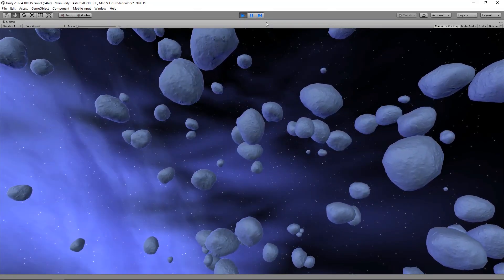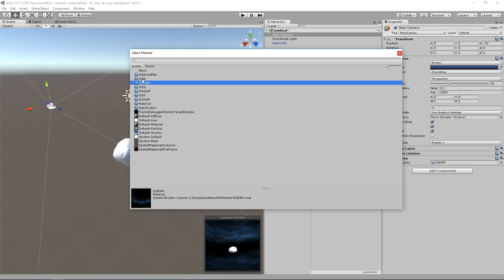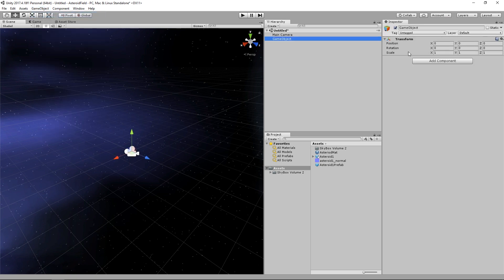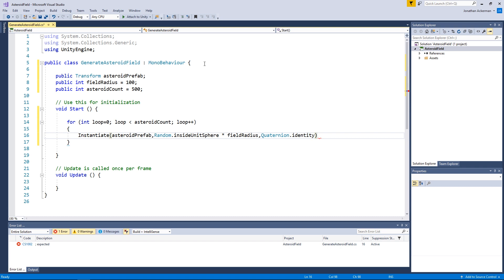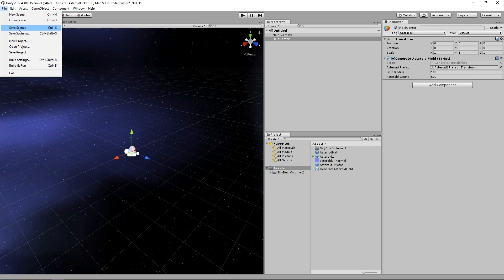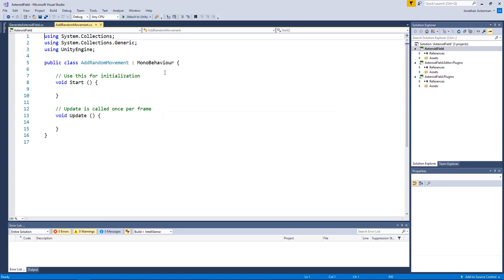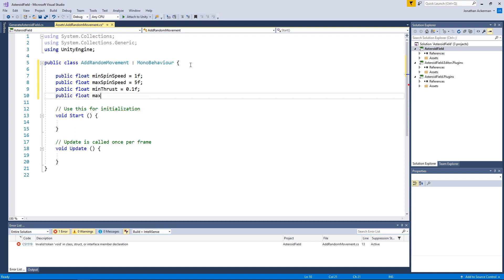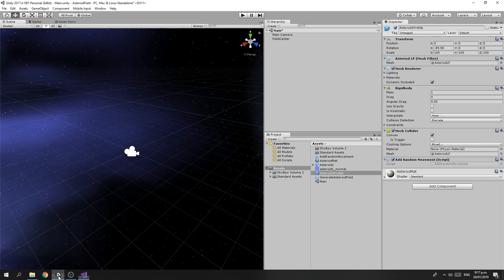Creating an asteroid field in Unity [RNDBITS-035]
A quick walk-through of how to create an asteroid space scene in Unity using a low poly asteroid model and free assets from the asset store.